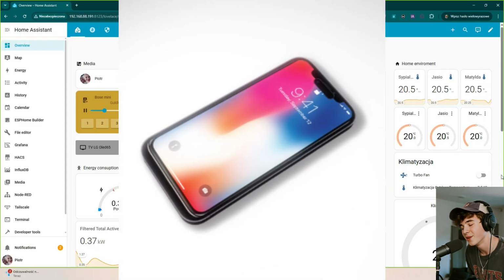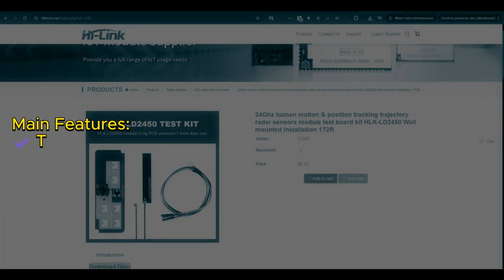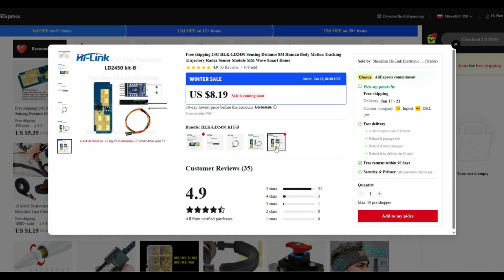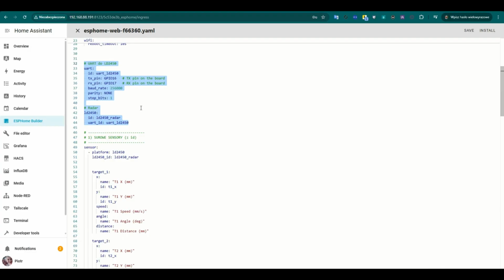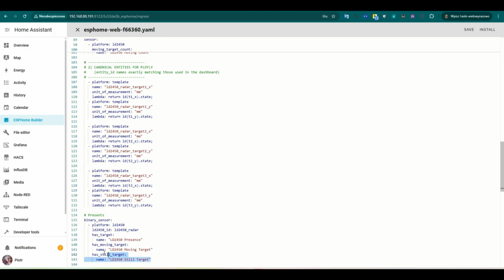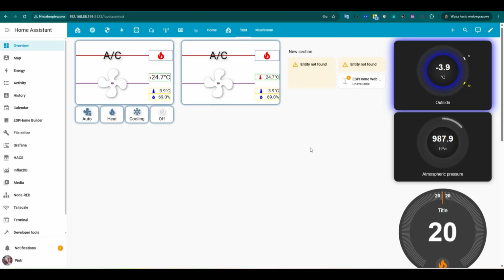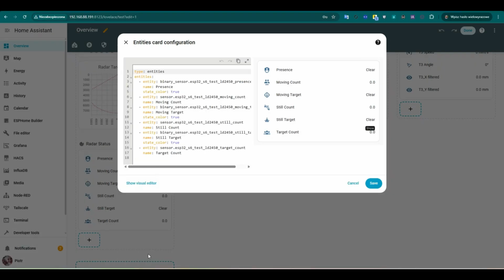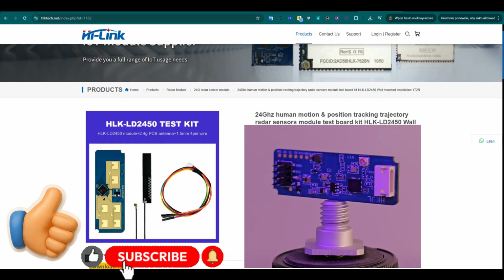Room Presence Detection Radar LD2450 $5 Home Assistant EPSHome ESP32 C6 with mmWave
🛒👉 📦 AliExpress HLK-LD2450 radar

🔍 In this video, I show how to build a privacy-friendly presence detection system using a 24 GHz mmWave radar (LD2450), ESP32-C6, and ESPHome integrated with Home Assistant.
You’ll learn how to connect the LD2450 radar module to an ESP32, configure ESPHome, and visualize real-time radar data directly in the Home Assistant dashboard. I also demonstrate a practical automation example, where lights turn on automatically as soon as a person is detected. 💡
🔗 The radar visualization is based on a ready-made example I found online and slightly simplified. A link to the original source, as well as the LD2450 module used in this video, can be found in the description below.

🛒👉 📦 Amazon ESP32 C6

🛒👉 📦 Amazon 2x AHT20+BMP280

🛒👉 📦 Amazon AHT10

🛒 GMKtec N100 Mini PC
👉 📦 GMKtek Official WorldWide shop

⏱️ Movie Chapters:
00:00 Intro
00:30 Tutorial explenation
00:53 Official Product Page LD2450
01:05 Module characteristic
03:14 ESP32 introduction in the project
03:46 ESP32 + LD2450 conncetion
04:16 ESPHome YAML explenation
07:03 ESPHome Device Integration result
07:24 Plotly Graph Card for radar visualisation
07:48 Dashboard cards explanation
09:34 Simple Automation with LD2450
10:18 Summary